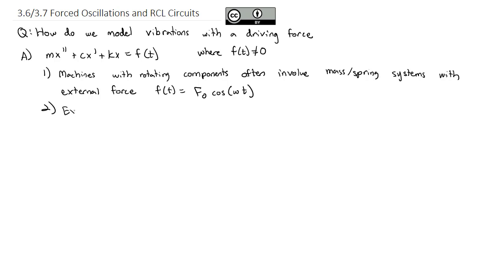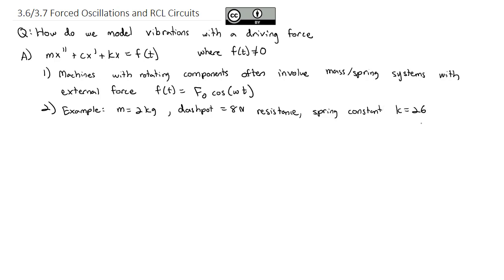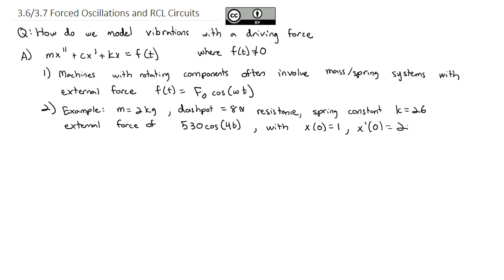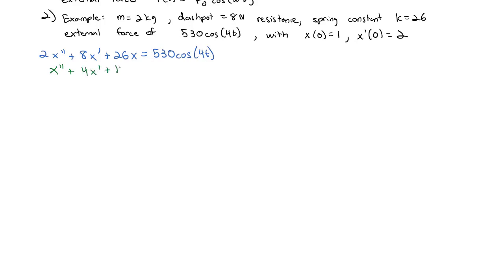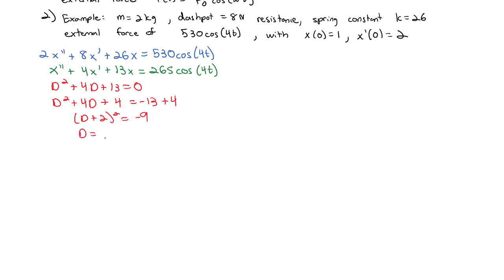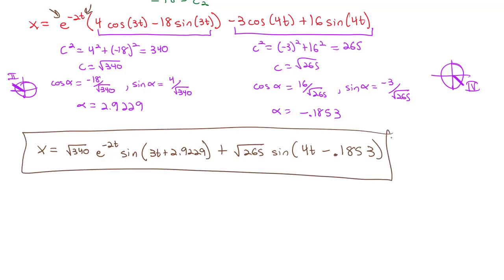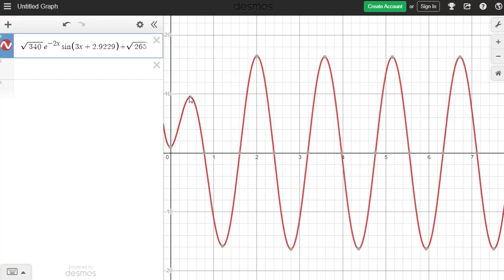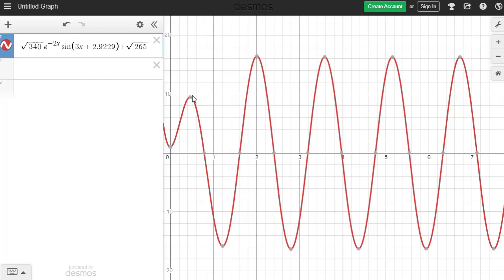3.6 & 3.7 Forced Oscillations and RCL Circuits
Forced motion and RCL circuits create very similar differential equations that are second order linear non-homogeneous equations with constant coefficients.